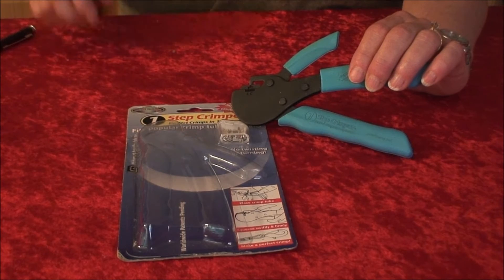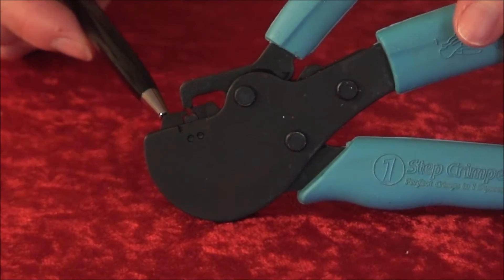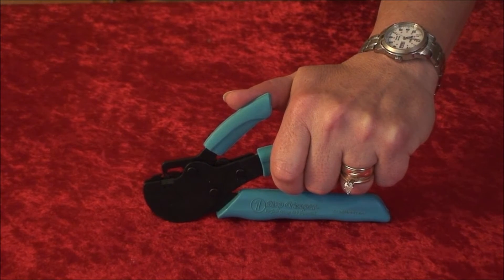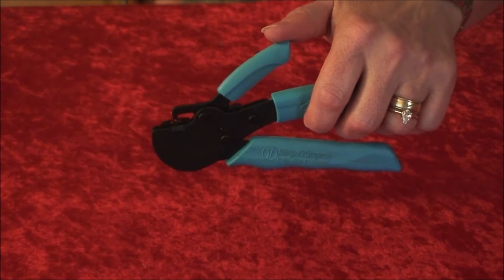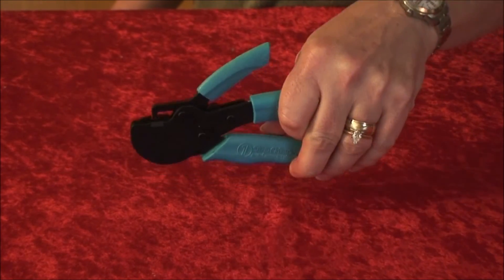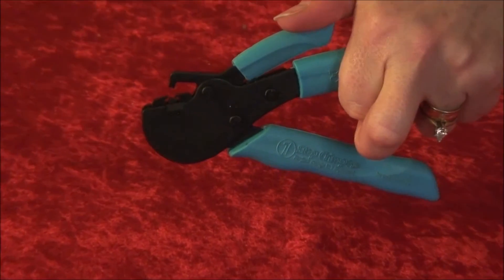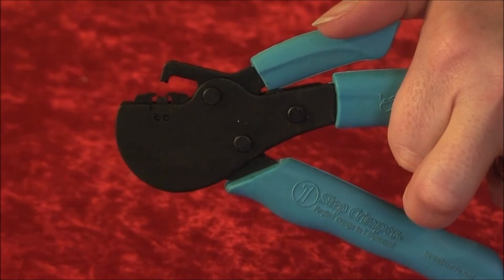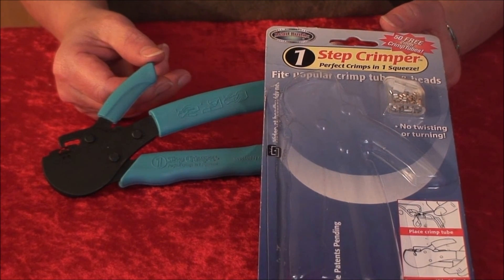1 Step Crimper first time conditioning